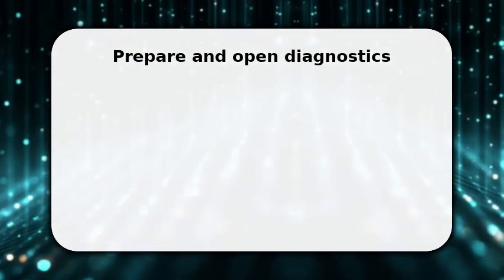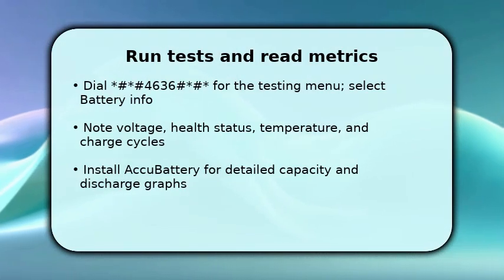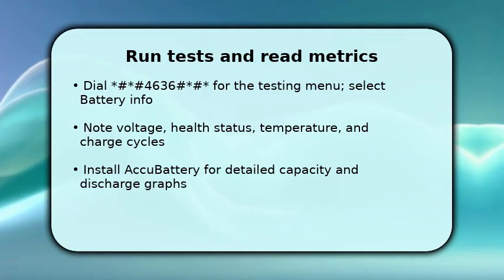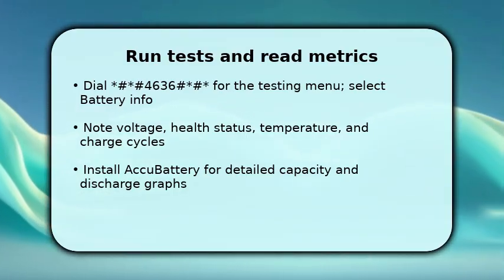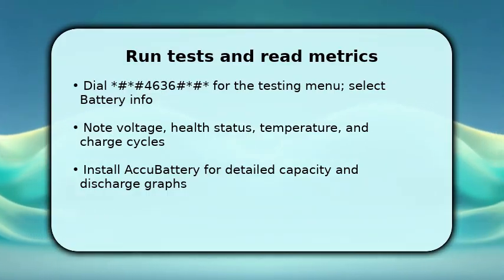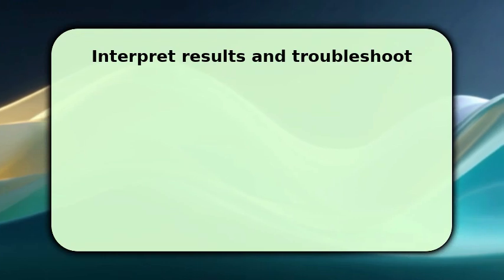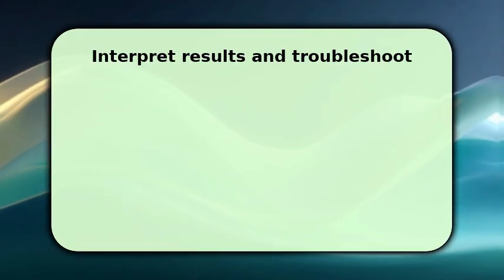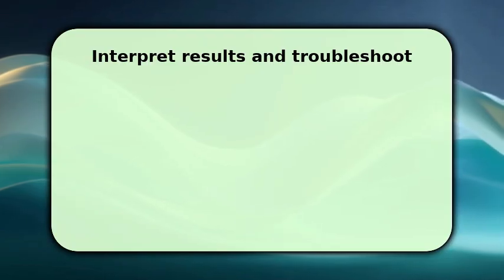How to Check Battery Health Vivo Y20 - Step by Step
Discover the essential steps to assess your Vivo Y20 battery health. This video guides you through a systematic process, ensuring accurate readings and maintaining optimal performance for your device.